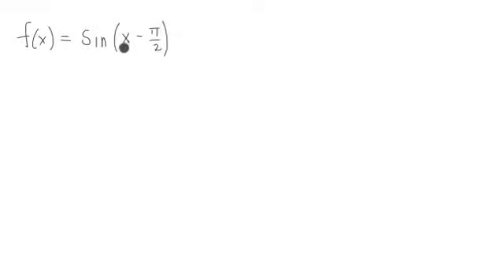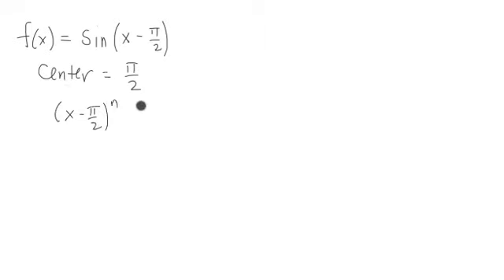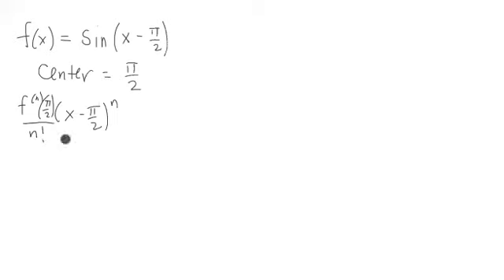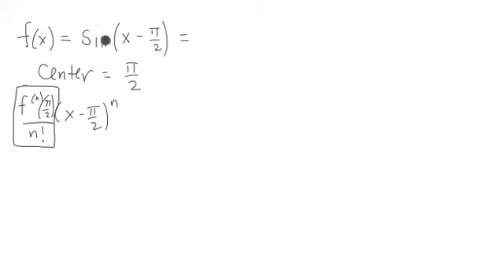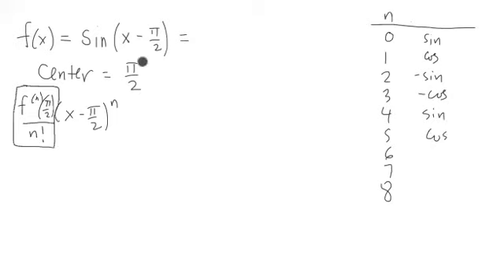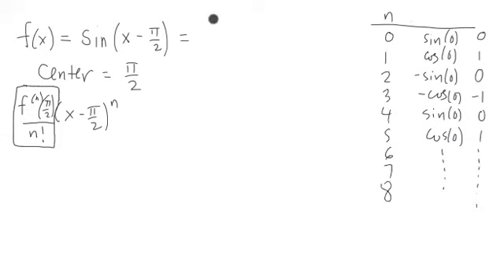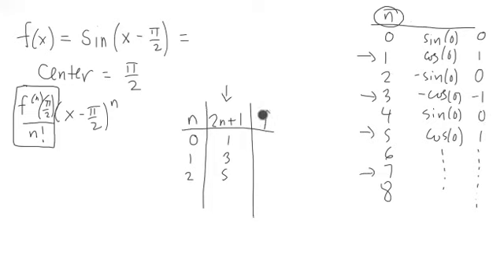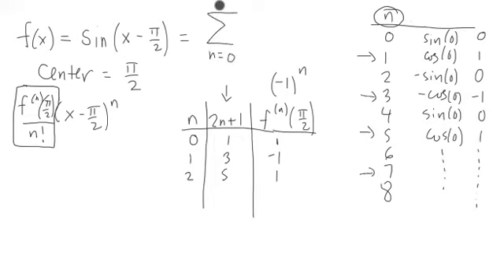Taylor Series Example 1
This video gives an example of how to use Taylor's coefficient technique to find a Taylor Series.